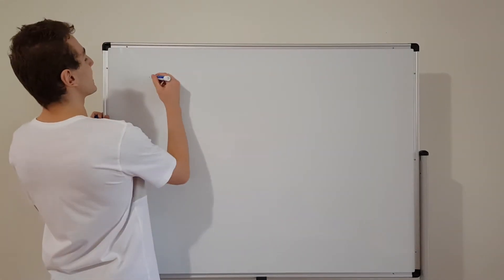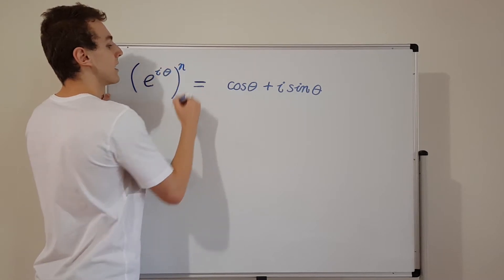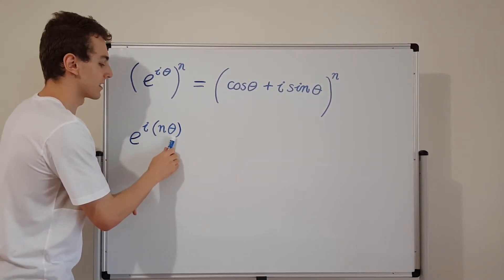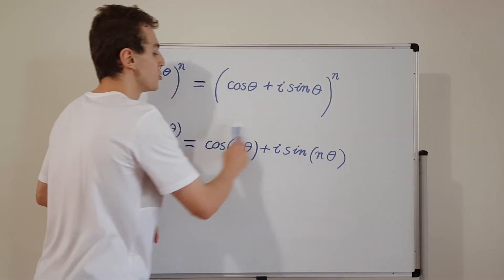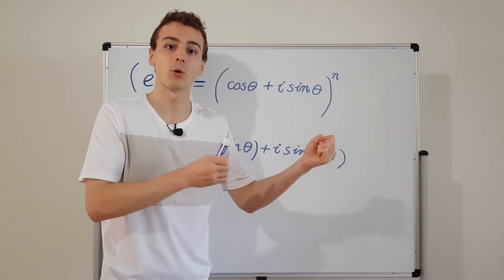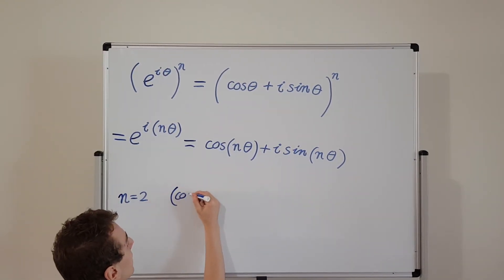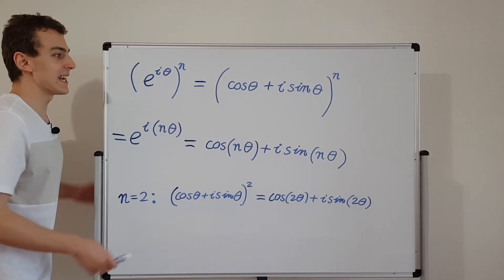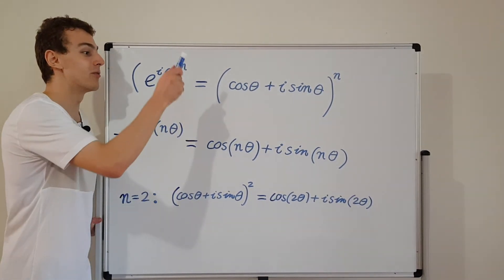De Moivre's Theorem and Euler's Formula (Special Case When n=2)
I introduce mathematical concepts which will be used in subsequent classical and quantum mechanics videos in the playlist above.